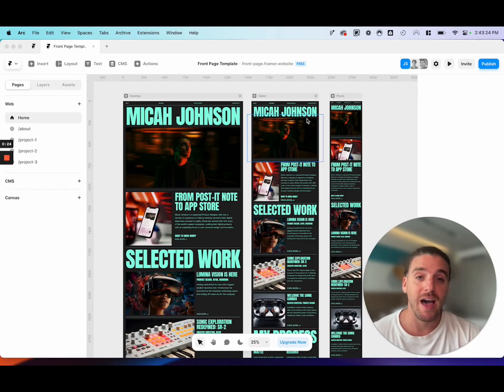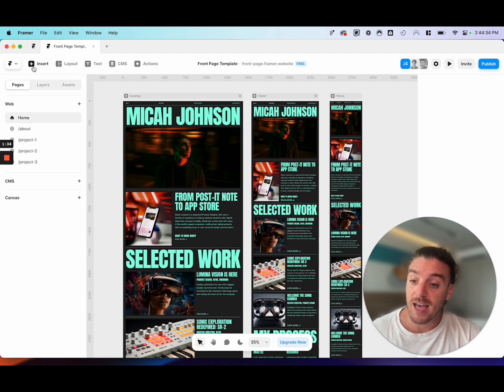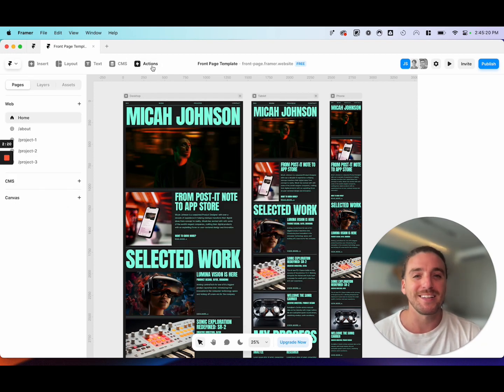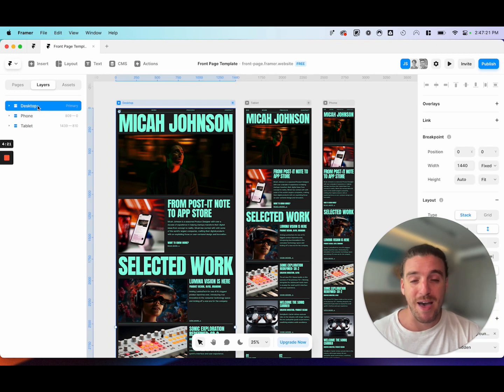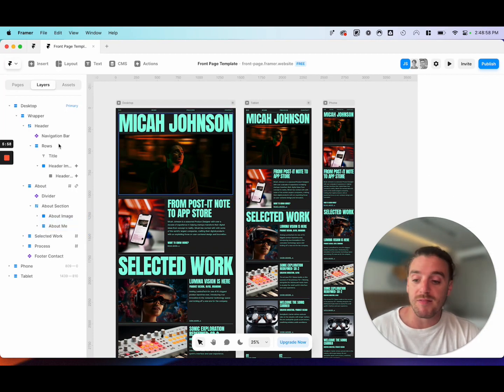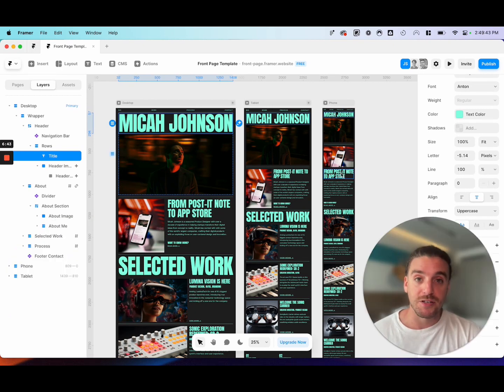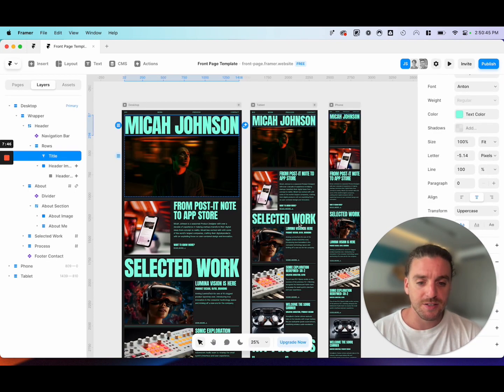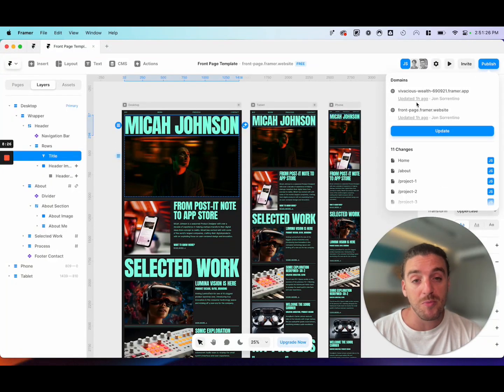Learn Framer in 20 Minutes | Part 1